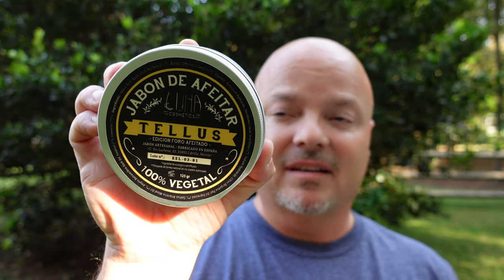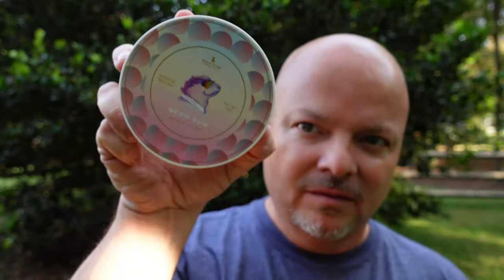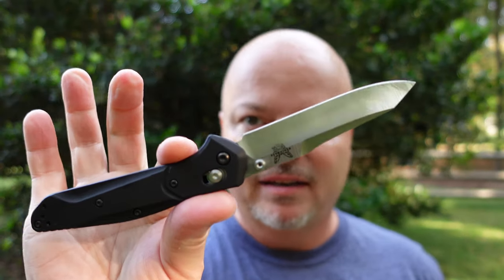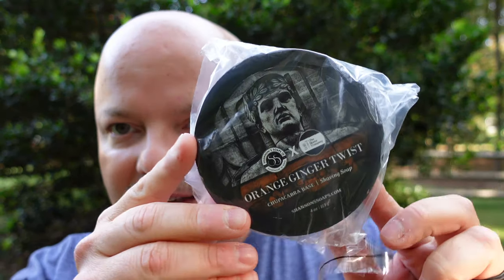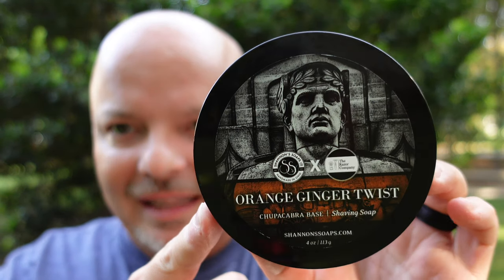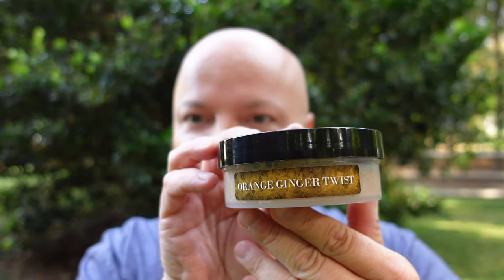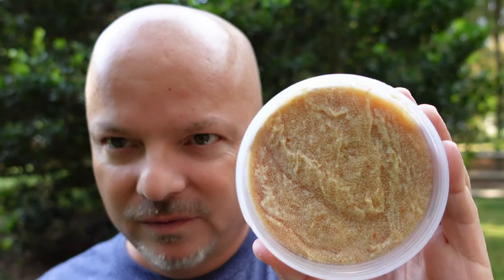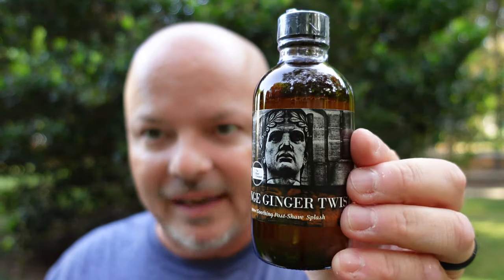Shaverage & Unboxing Episode #93 - We Are Back Baby!